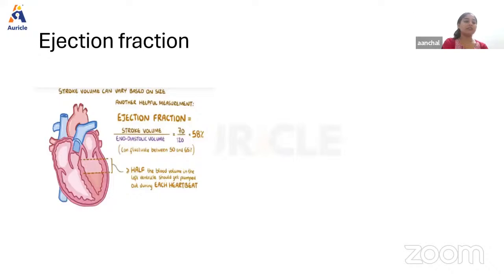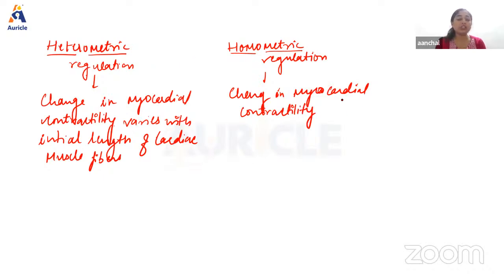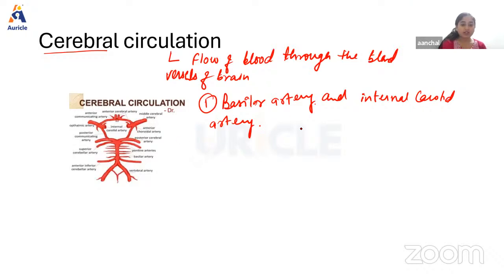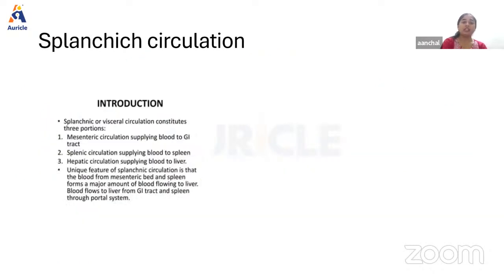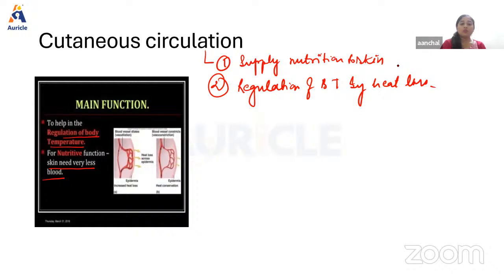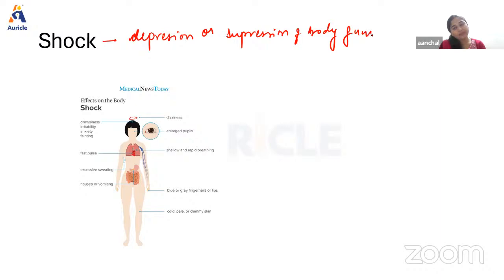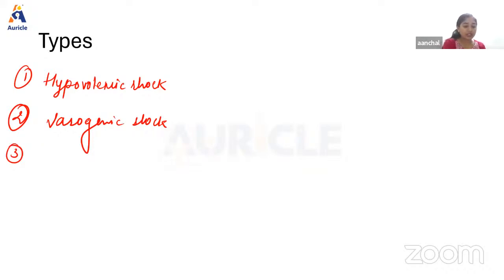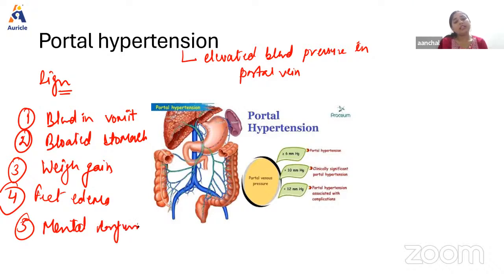Auricle's Exam Mastery Live Class Physiology about CVS -4 by Dr. Aanchal